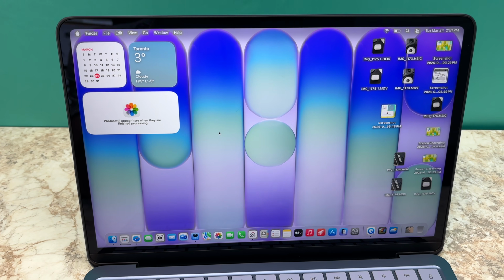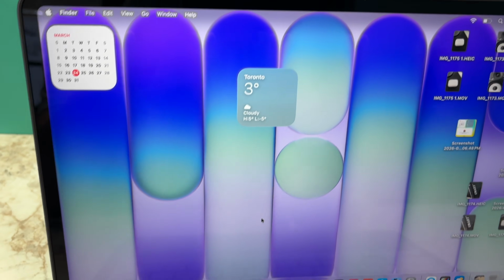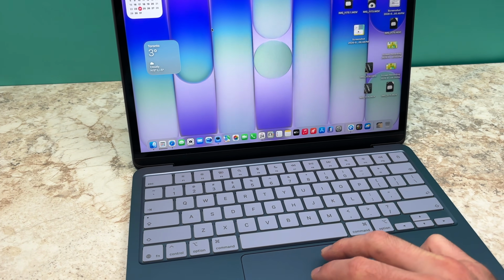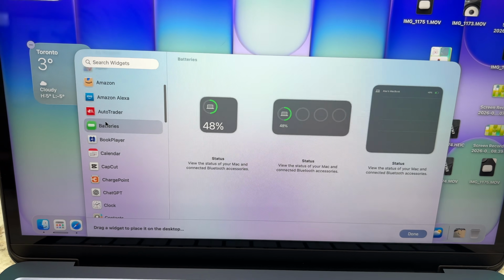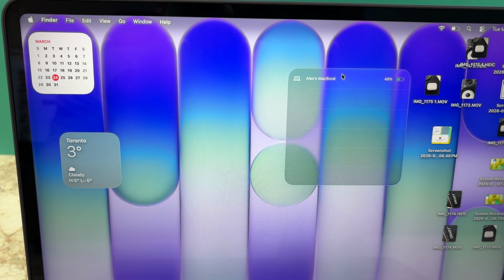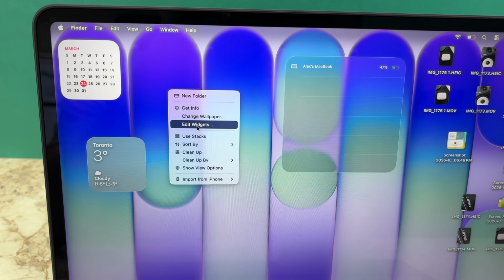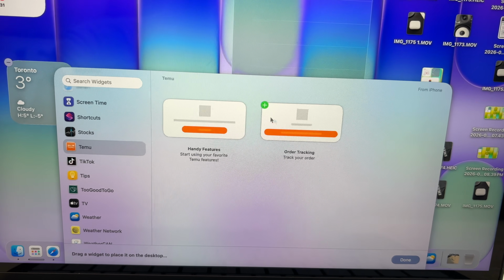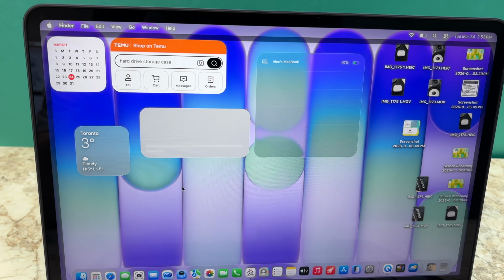MacBook Neo : How to Add & Delete Widgets On the Desktop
How you can add and delete widgets on the desktop of the MacBook Neo